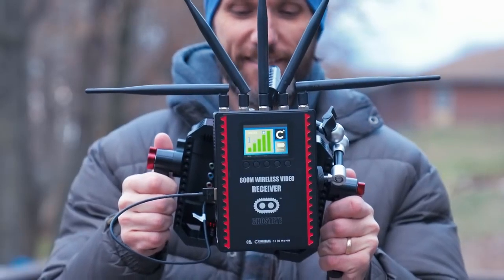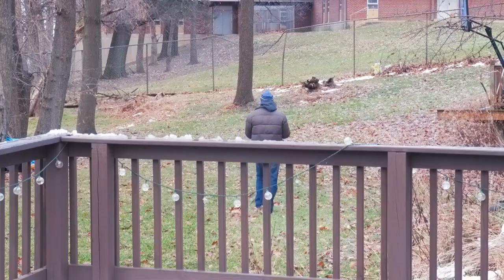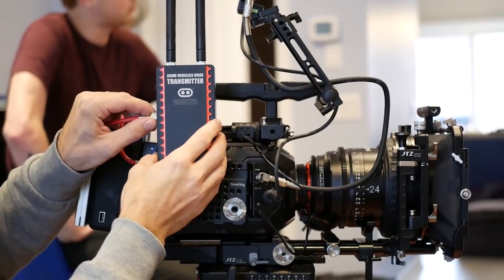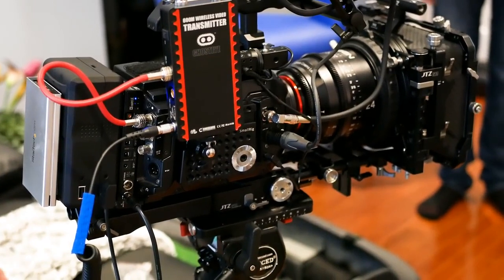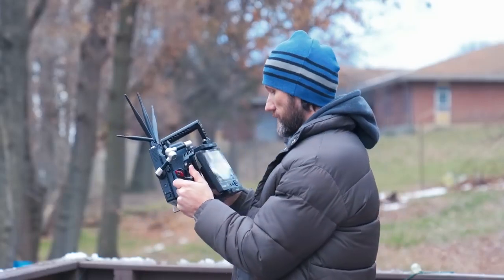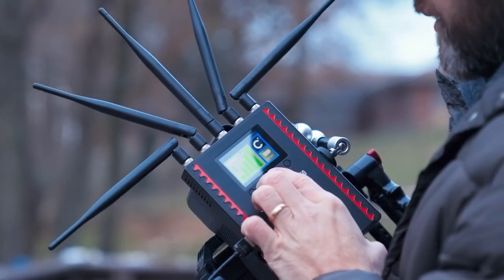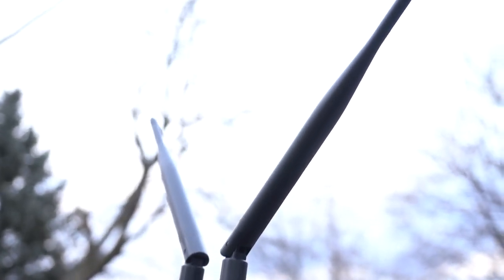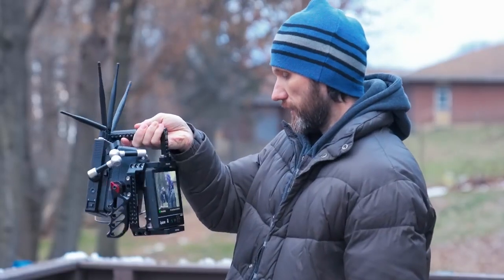Cinegears 600M Ghosteye Wireless Video System by Tom Antos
The Cinegears Ghost-Eye 600M is at the cutting edge of wireless video and audio transmission technology. Providing maximum functionality with HDMI/SDI cross-compatibility, 10-bit color and SDI loop-out, the 600M now comes in a form more robust and powerful than its predecessors and its competitors. Add the impressive 600 meter range with extended antennas for good measure, the Ghost-Eye 600M is the new standard in the wireless video and audio transmission market.